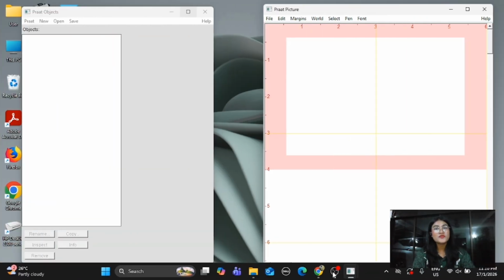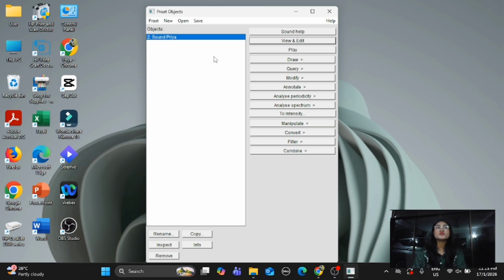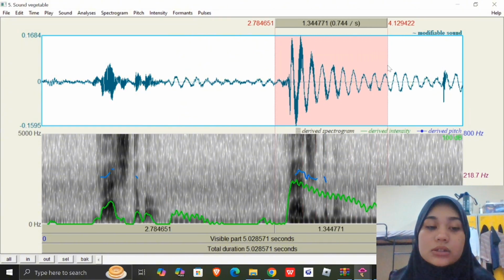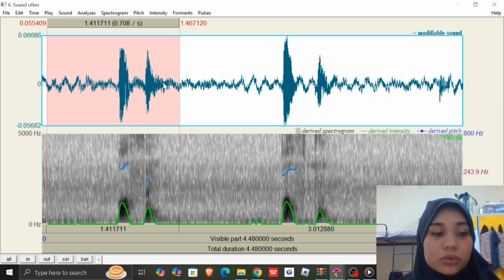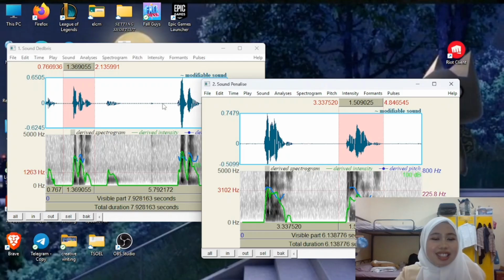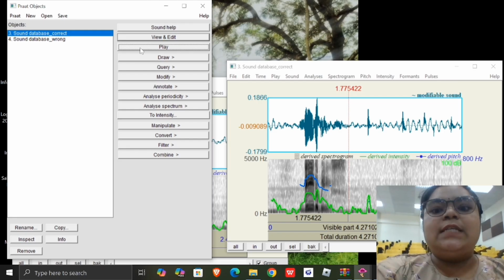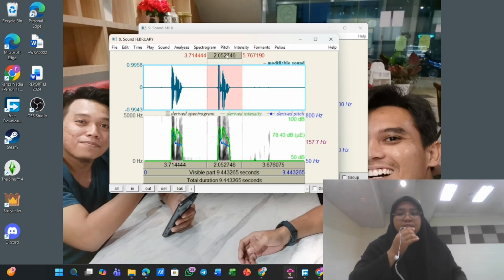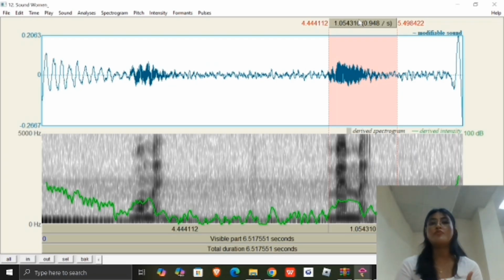ASSIGNMENT 3 – SPEECH TECHNOLOGY (GROUP B, BIL 3323)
RAUDHAH HASIFAH BINTI HAFIDZ (D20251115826)
FARIZA NADIA BINTI LUKMAN
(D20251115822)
NUR LAILA JAZMINA BINTI SHAHRUN ISA
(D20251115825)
PRATIBHA A/P SUTAGHAR
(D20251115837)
PRIYA DASHINI A/P KELVIN SHAN
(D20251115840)